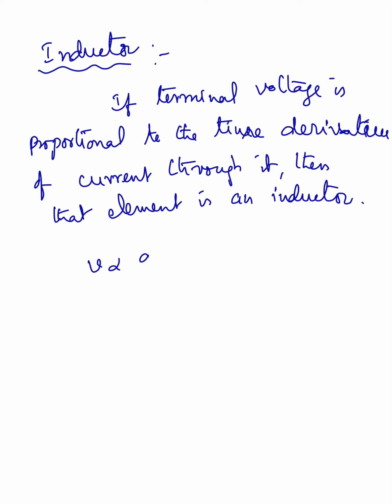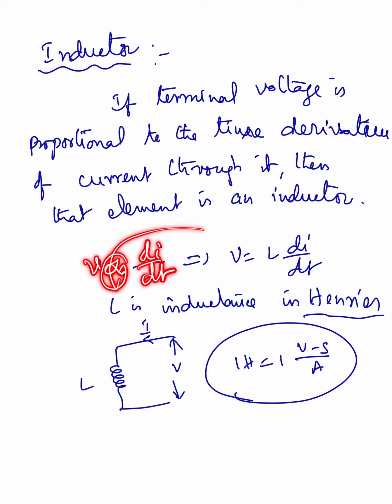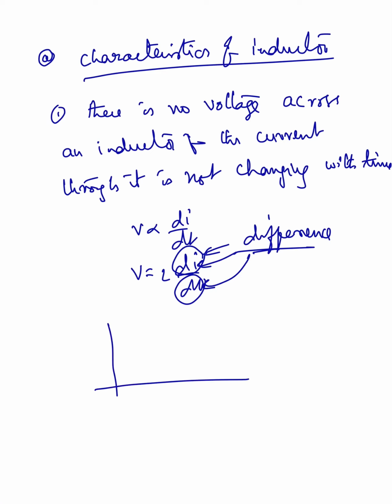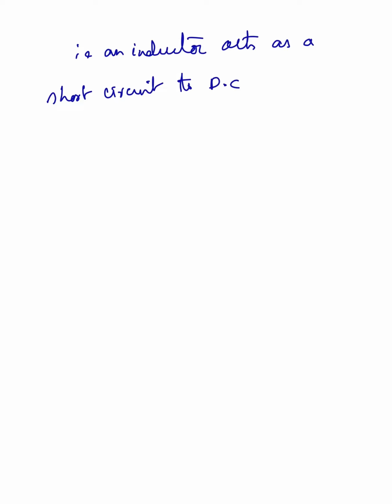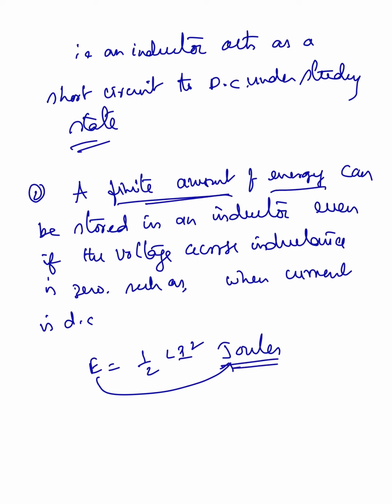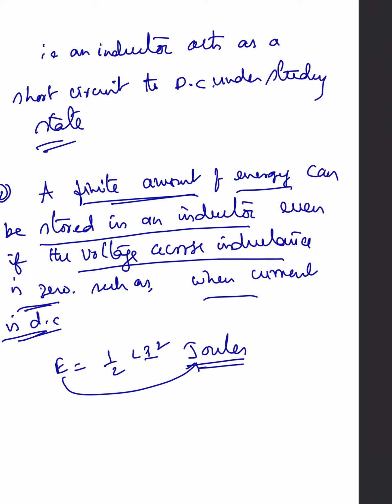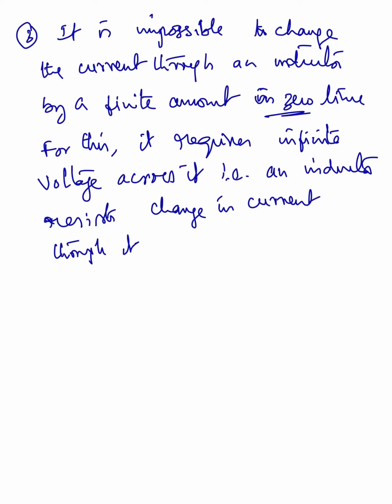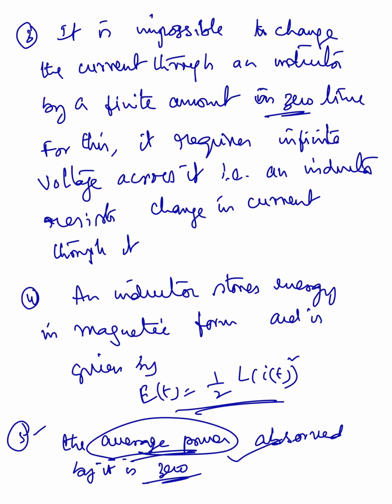Basic Electric Circuits (inductor)for RRB JE for electrical engineering part 2